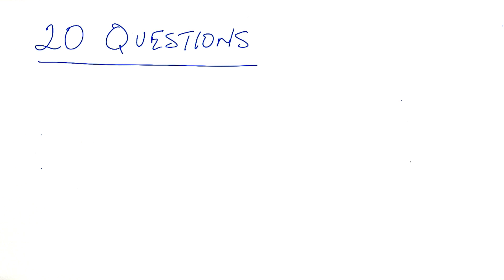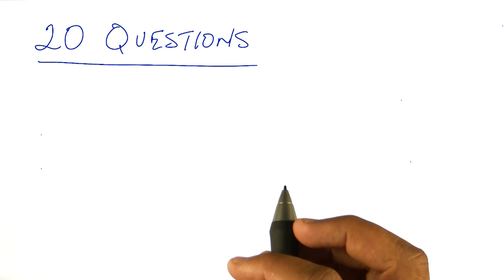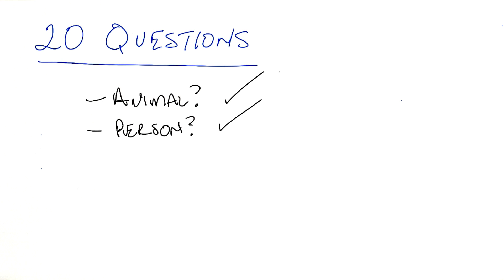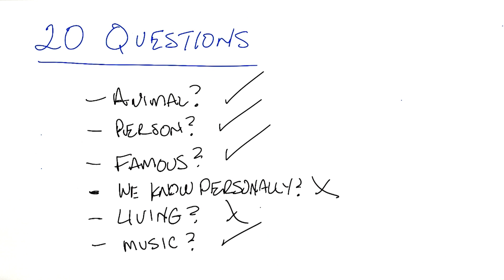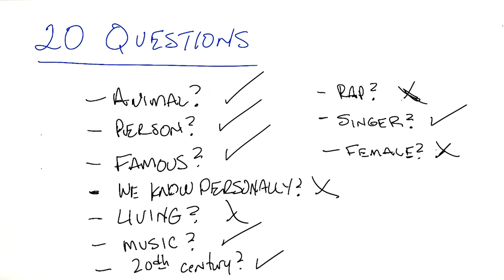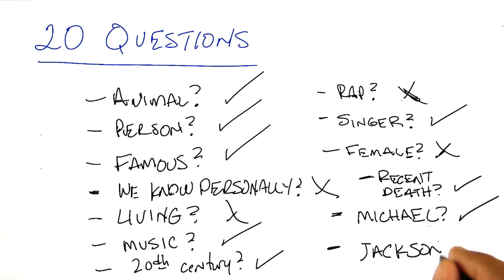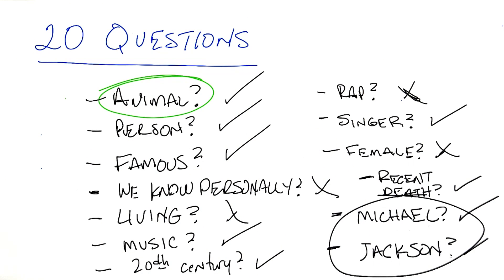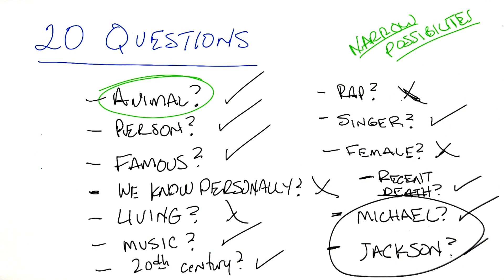Example 2: 20 Questions - Georgia Tech - Machine Learning